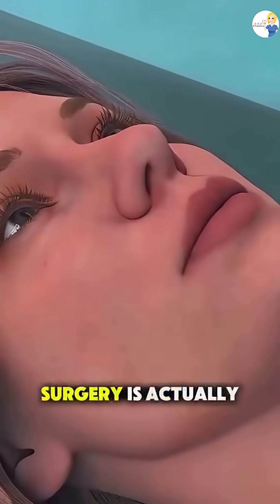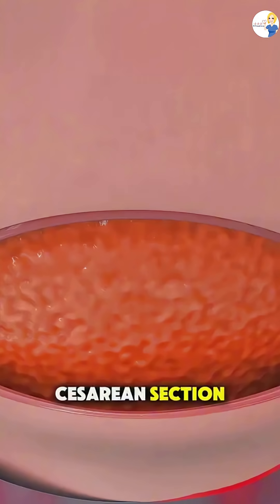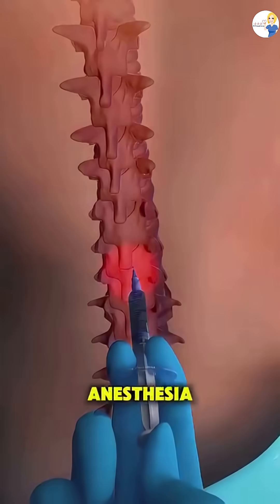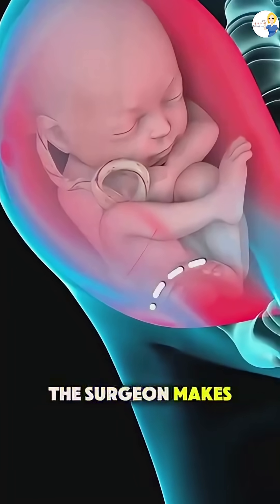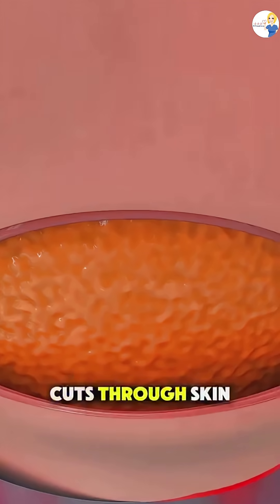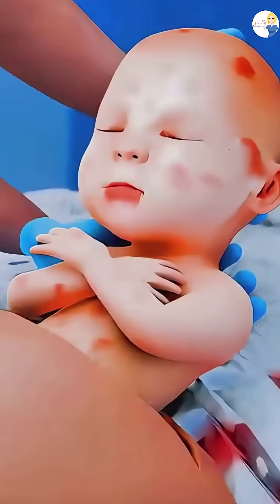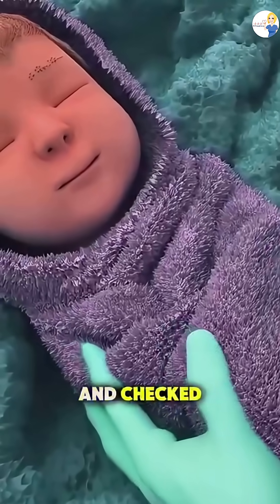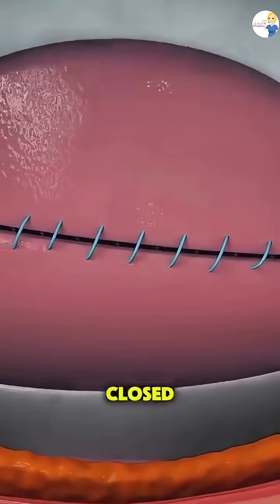How a C-Section is Performed: Step-by-Step Explained in 1 minute! 💞👶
A C-section (Caesarean section) is a surgical procedure used to deliver a baby through incisions made in the mother’s abdomen and uterus. It’s usually done when a normal vaginal birth would be risky for the mother or baby.

Good Luck!

NCLEX
NCLEX-RN
NCLEX-PN
NCLEX-REVIEW
REGISTERED NURSE (RN)
NURSE MIDWIFE
NURSE ANESTHETIST (CRNA)
NURSE PRACTITIONER
NURSING PRACTICE
NURSING REVIEW